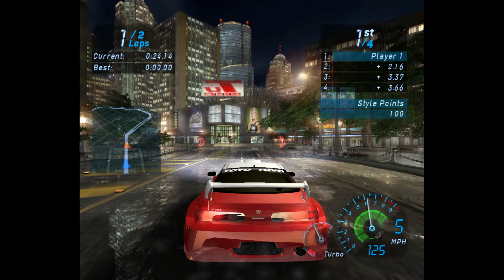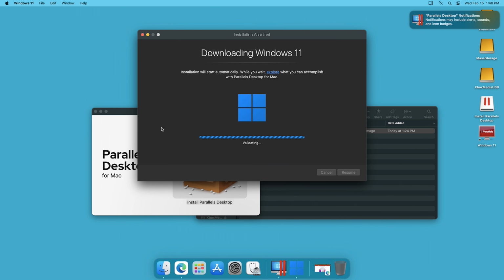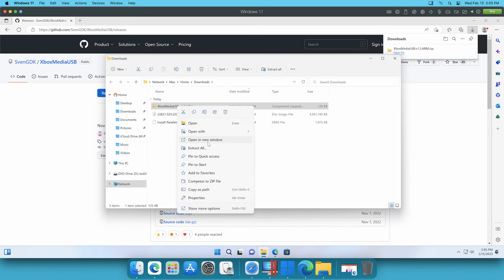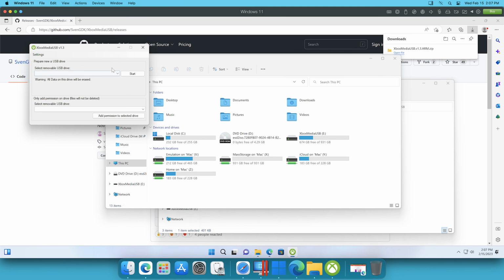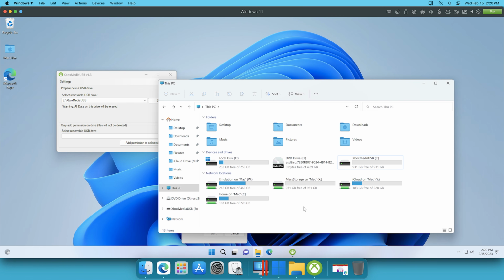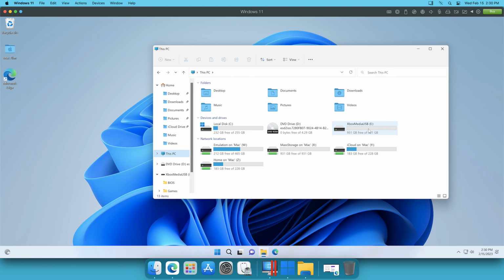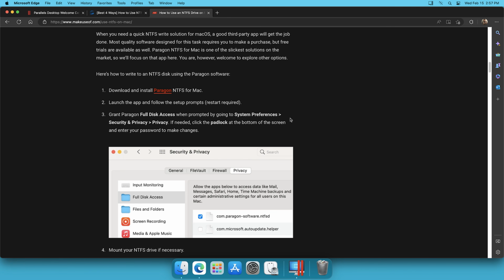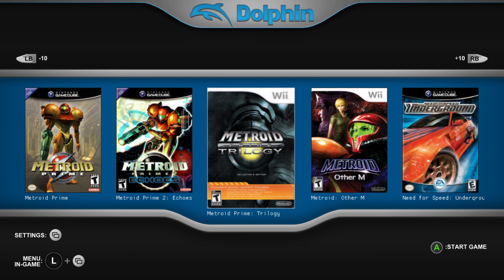[Xbox Series X|S] Setting Up An Xbox Emulation Drive With Mac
In this video, everyone who has asked me how to set up a USB drive with Mac will finally have their answer!

0:00 - Purpose
0:09 - Intro
0:31 - I'm Using A 2023 Mac Mini
0:39 - Download Parallels
1:05 - Install Parallels
3:23 - Download Xbox Media USB Tool
4:02 - Pass USB Drive Over To Windows VM
5:02 - Using Xbox Media USB Tool To Format The Drive
5:53 - What To Do If It Doesn't Work Right The First Time
6:43 - Verify Permissions Have Taken Effect
6:57 - Adding Permissions To An In Use Drive
7:47 - How To Manually Add Security Permissions If The Program Doesn't Work
8:50 - Adding Files Back Onto Drive
9:56 - Ejecting USB Drive From Parallels
10:10 - Note On Adding NTFS Write Support To Mac
10:49 - Plug USB Back Into Xbox And Choose MEDIA
11:08 - Enjoy Your Emulation!
12:26 - Outro/Support

Pikmonoh, Joerg L, Fedaa M, Zerro0713, SMWiz, McClaz, John M, Will D, Damon N, Russ C, Elvin R, HamsterGT, Manuel G, Fredrick D, DJ_Femur, Mister Lindon, Turtleback, and Quaveiyon L